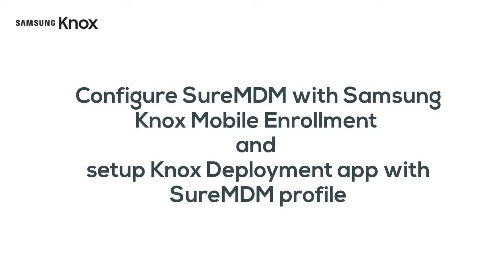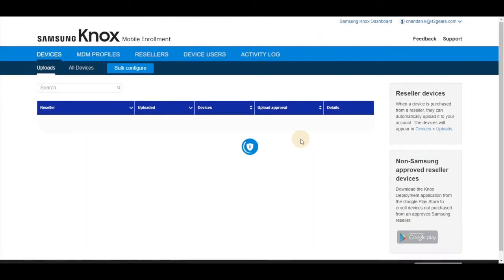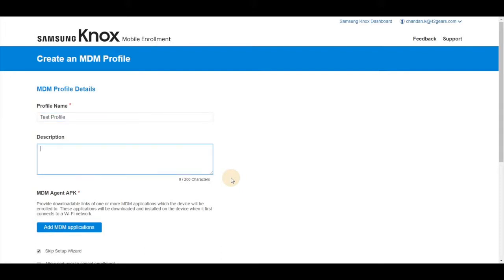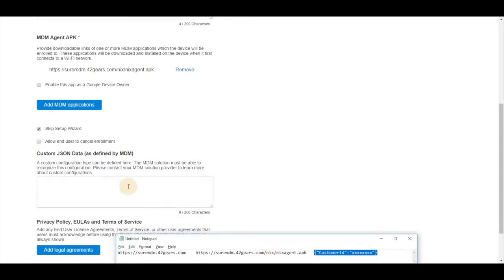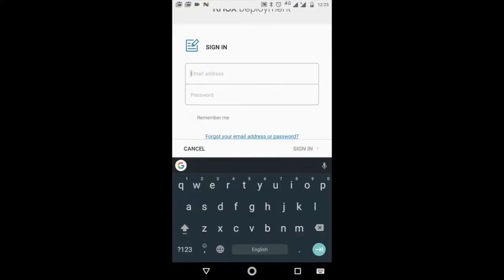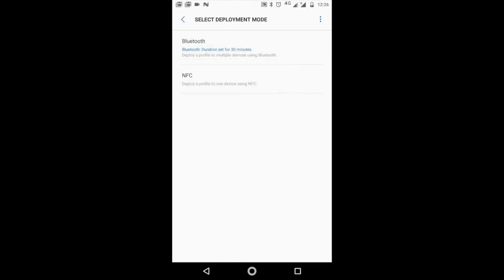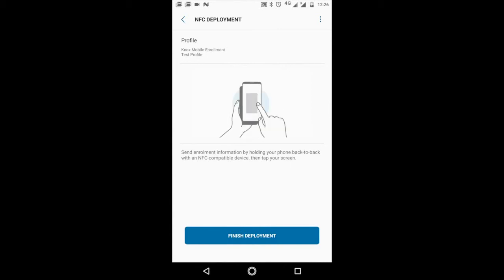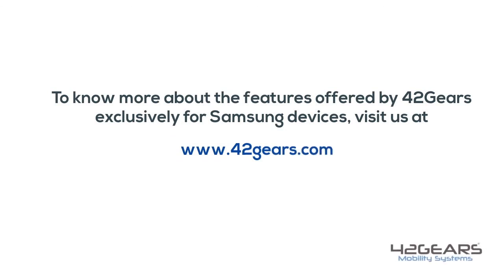Samsung KME and SureMDM Enrollment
Learn how to configure SureMDM on Samsung Knox devices!

SureMDM by 42Gears represents a cutting-edge approach to Unified Endpoint Management, securing, managing, and monitoring all of your business’ devices from one intuitive central web console. Support devices throughout their entire lifecycle- from mass-provisioning and easy setup, to remotely troubleshooting devices via Remote Control, to securely removing all corporate data at the end of a device’s lifespan.